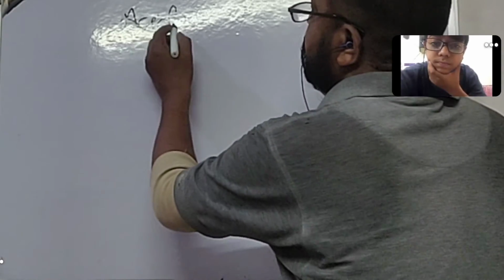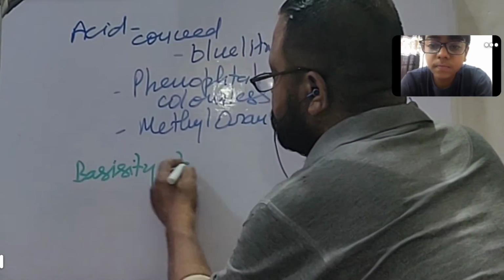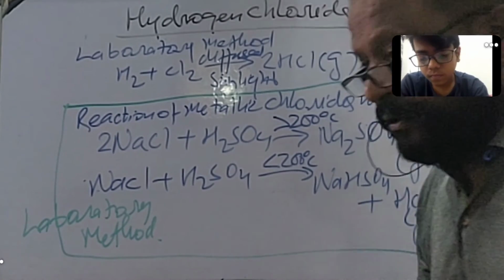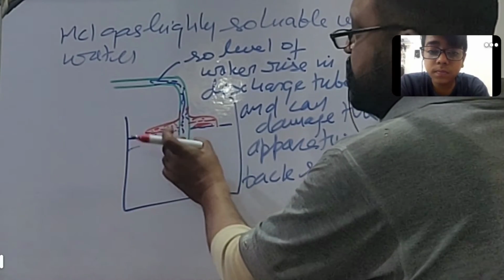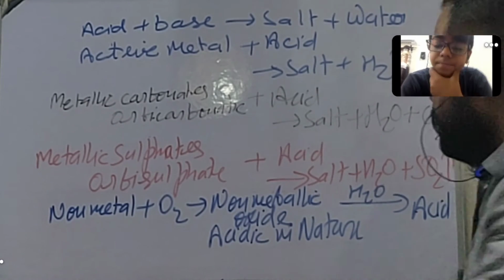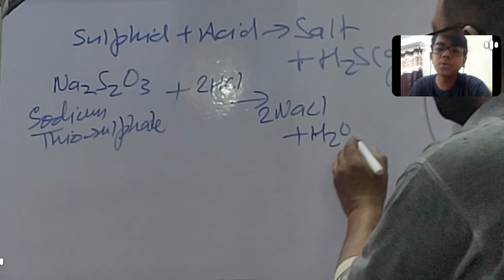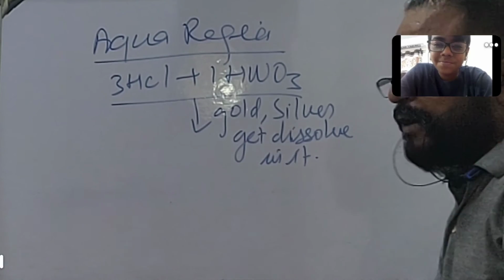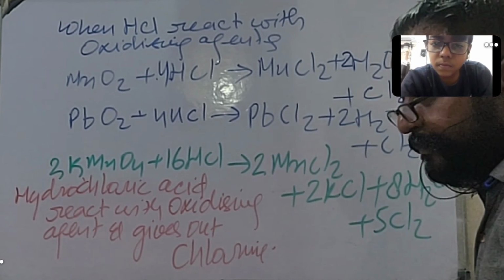Discussion on Properties of Acids - Hydrogen Chloride gas 072811052022